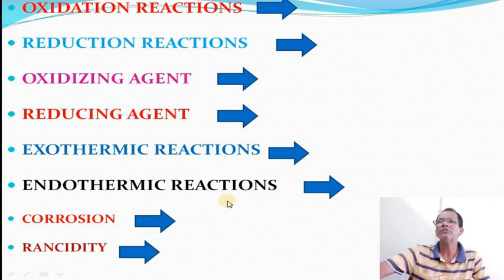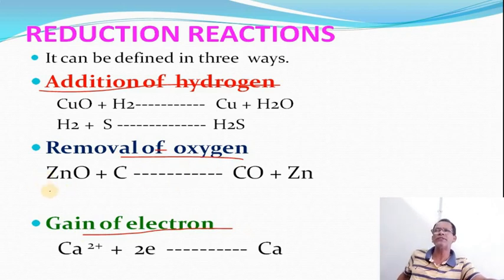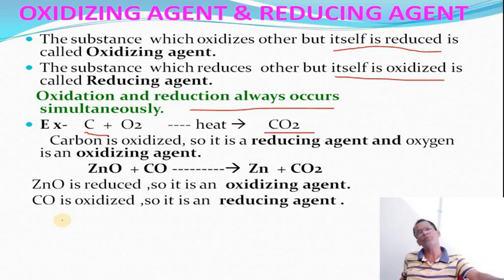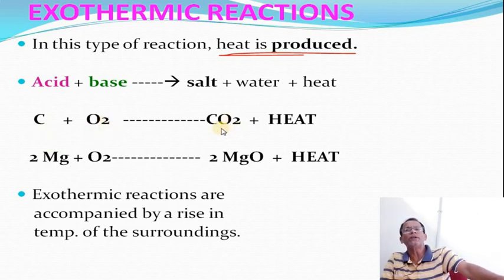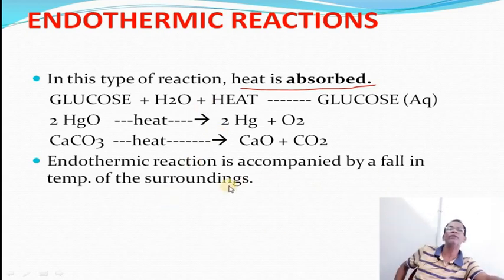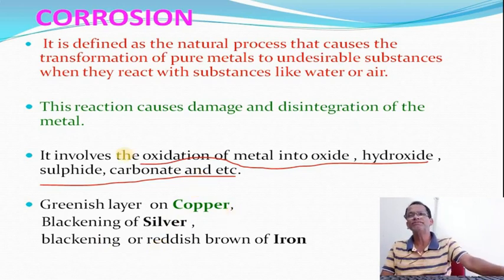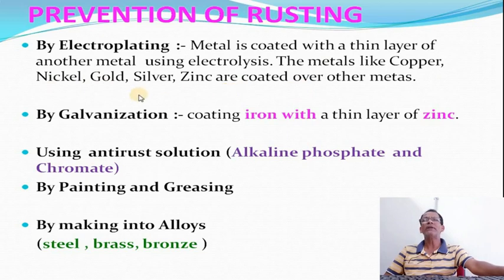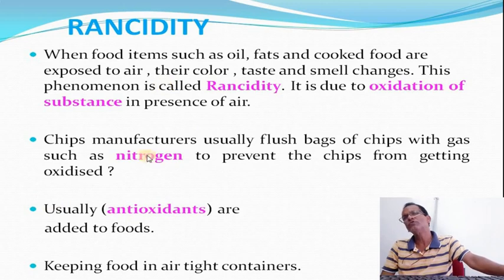TYPES OF CHEMICAL REACTIONS PART-2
Chemistry Lesson 70: Oxidation Reaction, Reduction Reaction, Oxidizing Agent, Reducing Agent, Exothermic  Reaction, Endothermic Reaction, Corrosion, Rancidity